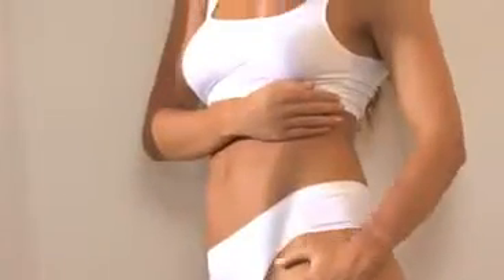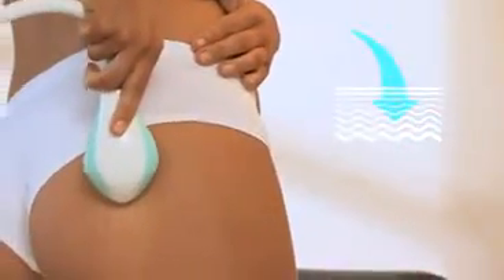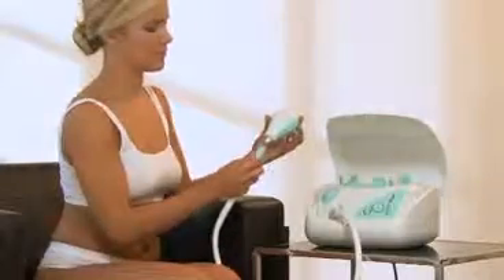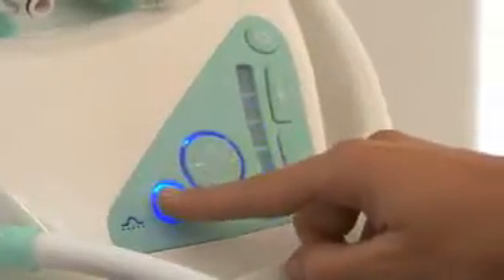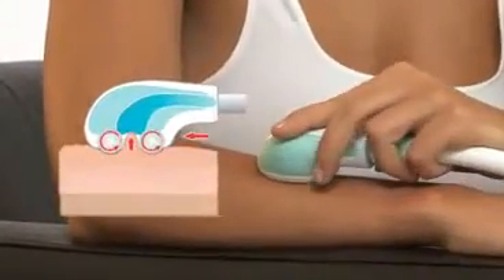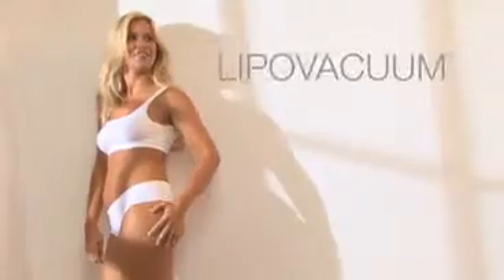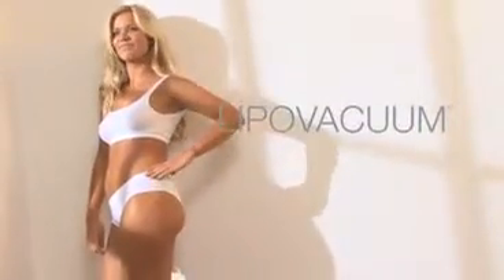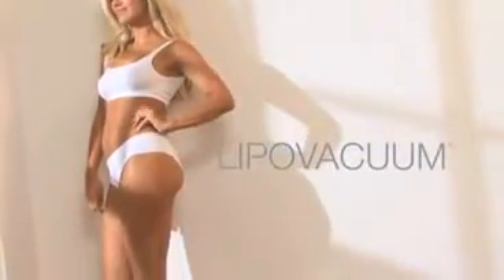ML 162566594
Video Migrado